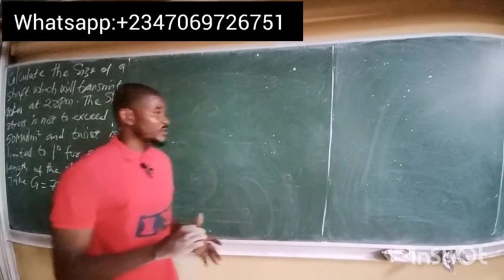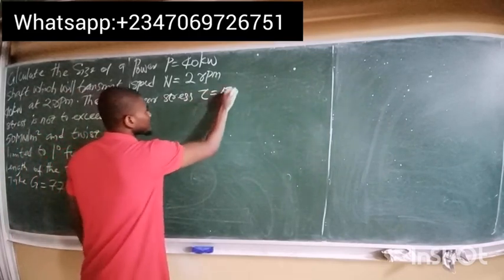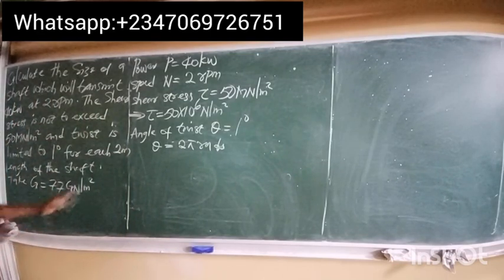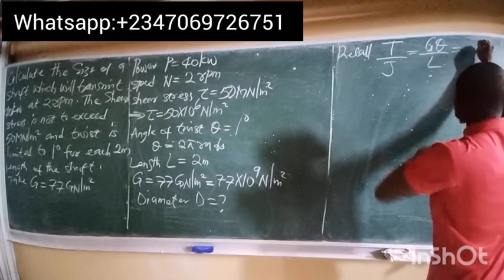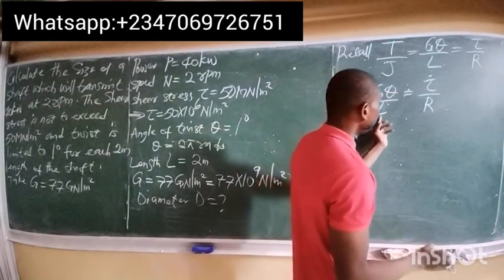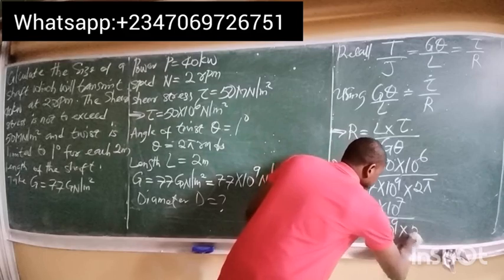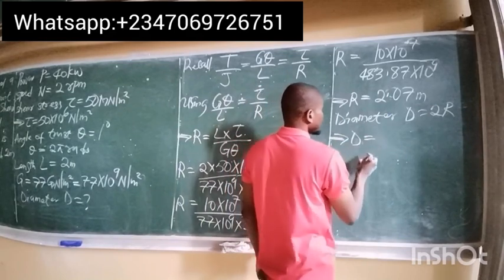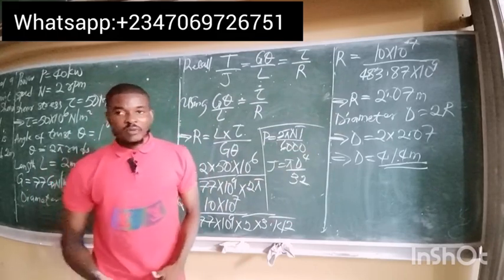How to Calculate the Size of a Shaft using the Torsion Equation||Strength of materials